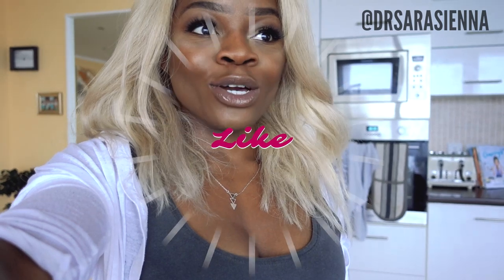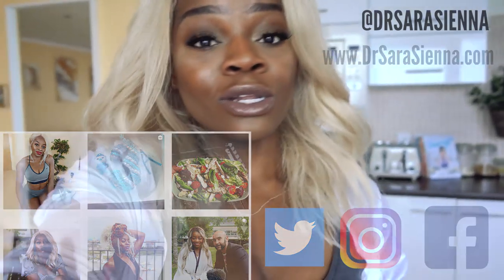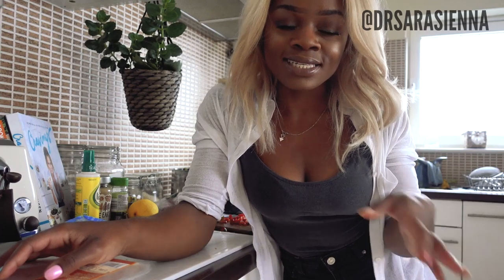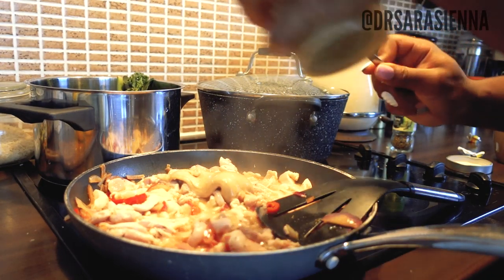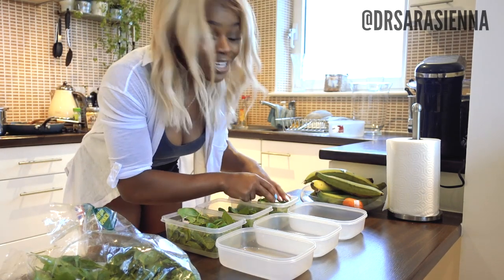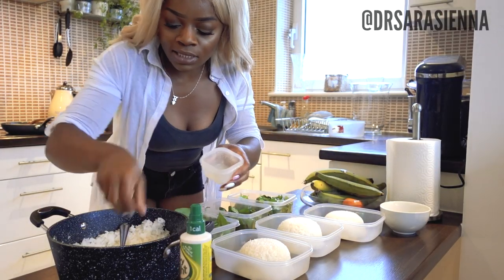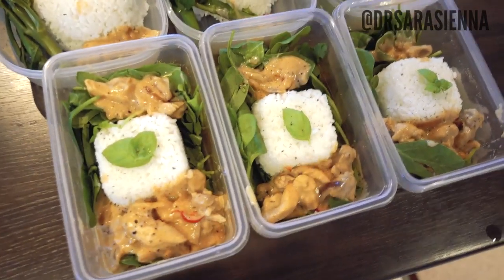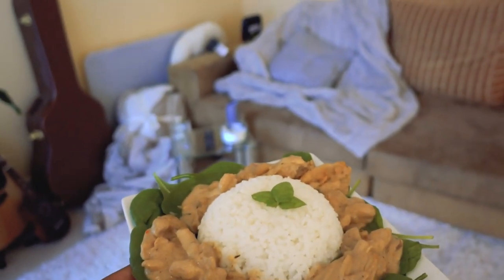Easy Healthy Meal Prep Recipe! - Peanut Butter Chicken - By Dr Sara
Have you considered supporting me? :)

I love making videos for you guys! Recently I've committed to investing more of my time and money to produce helpful, informed content for you (which also unfortunately means earning less elsewhere). Any amount is helpful! And also just super heart warming that you find this channel useful and would choose to support and encourage me.
Thank you for your love and support! It really does make a huge difference.

Category